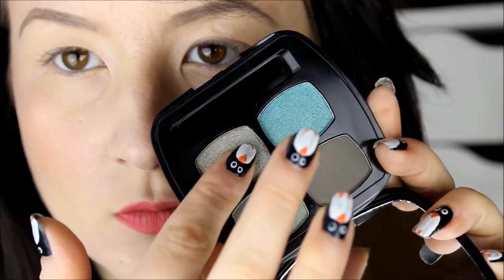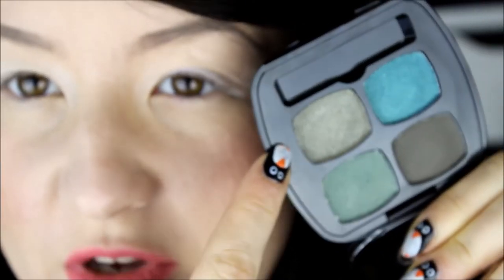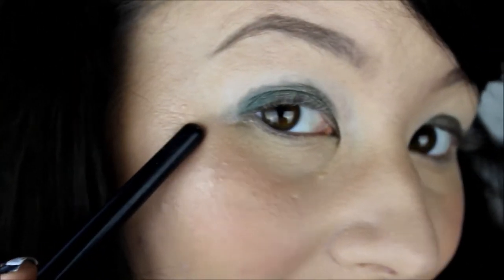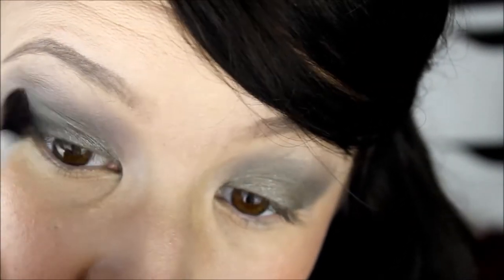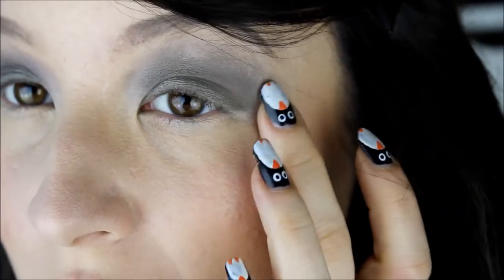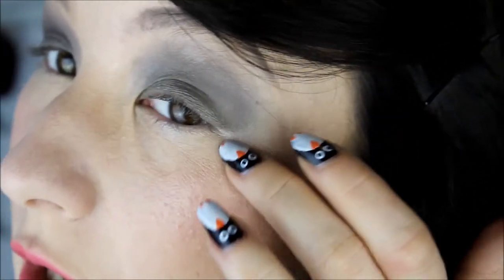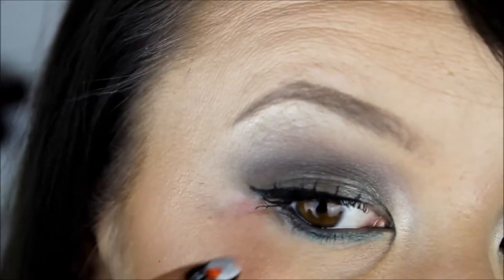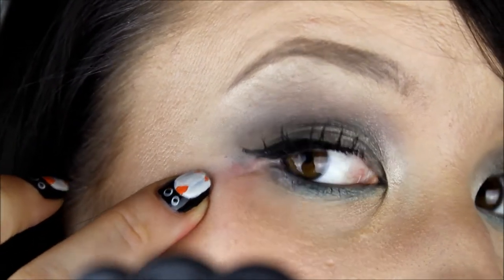First Impression/ Review ♥ Primark Eyeshadows ♥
Ever wondered whether Primarks MakeUp range is any good? All I'm saying is you'll be pleasantly surprised :)

LINKS MENTIONED...

PRODUCTS MENTIONED...
Primark P.S. Love... 4 Shade Eyeshadow Quad
Dainty Doll Eyeshadow Base
MakeUp Revolution Awesome Eyeliner Felt & Kohl*
MUA Pearl Eyeshadow - Shade 1
Rimmel ScandalEyes Rockin Curves Mascara

JUMPER - Peacocks
NAILS - Penguins! with MUA Polishes
LIPS - Bourjois Rouge Edition Velvet Lipstick - Peach Club

* Contains products that were sent for review consideration. I have not been asked to include them here nor have I been compensated for doing so. All other products were purchased by myself.